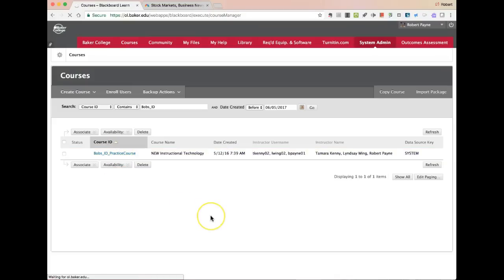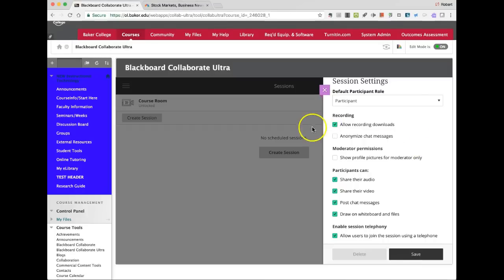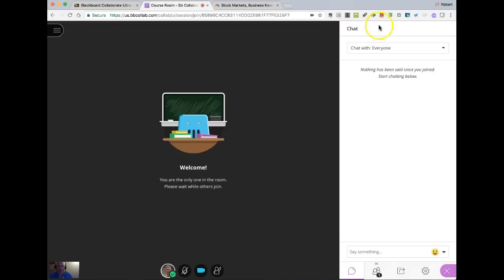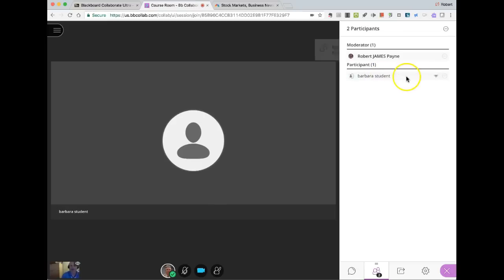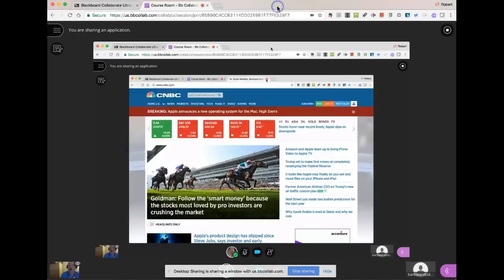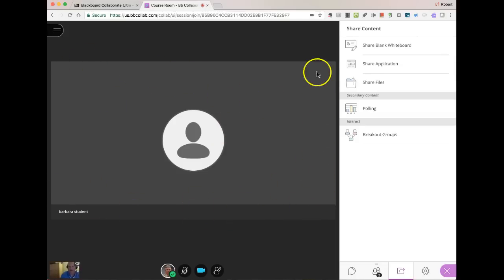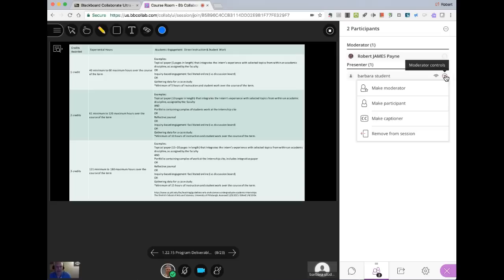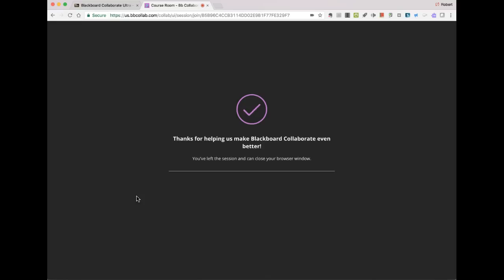Blackboard Collaborate Ultra - Basics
To access more tutorials of this type you can access my EdTech Guide